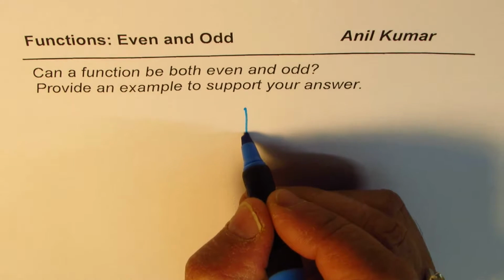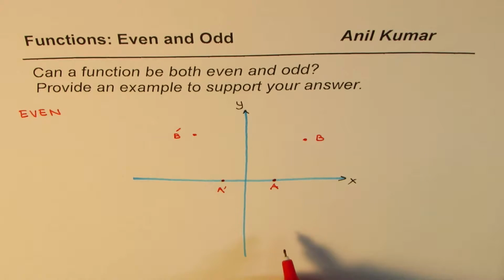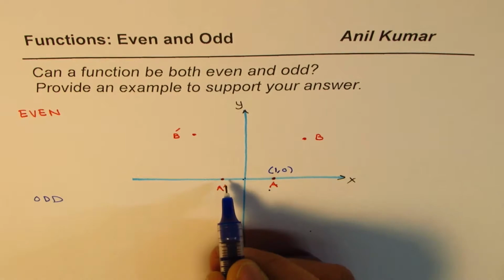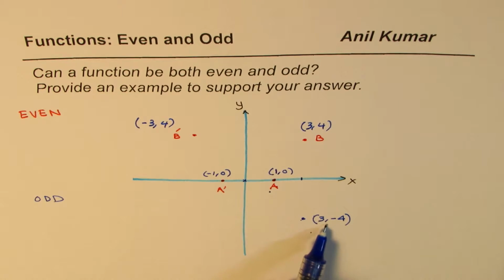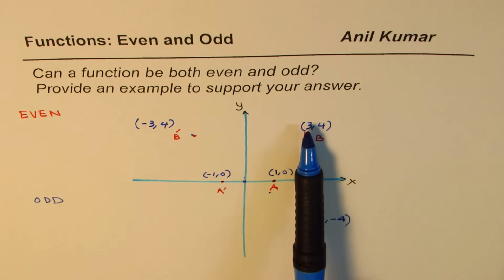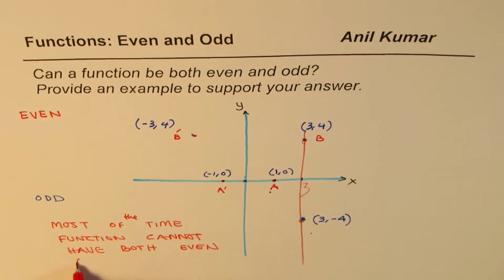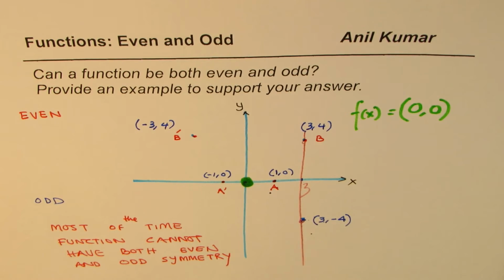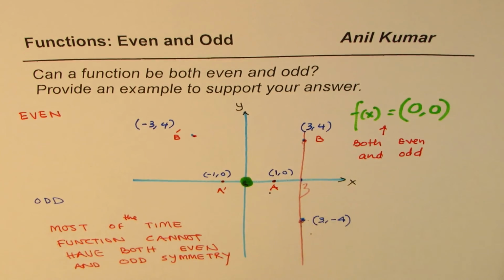Can a function be both even and odd at the same time